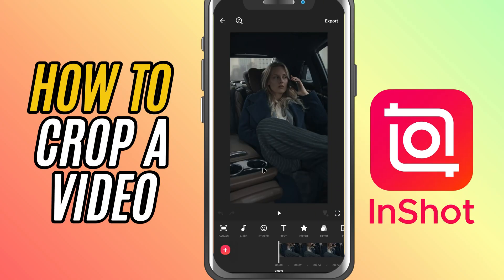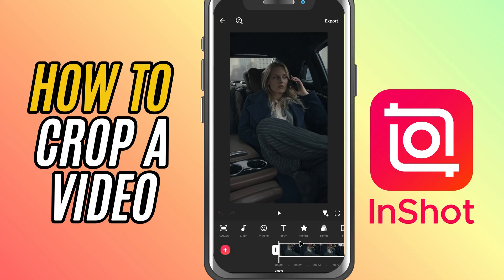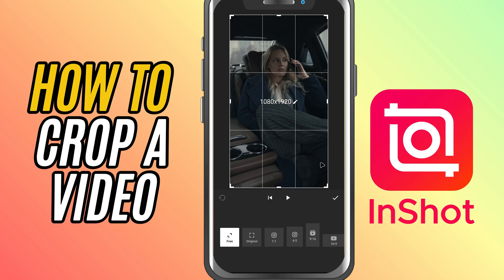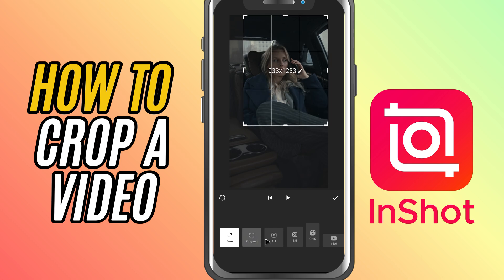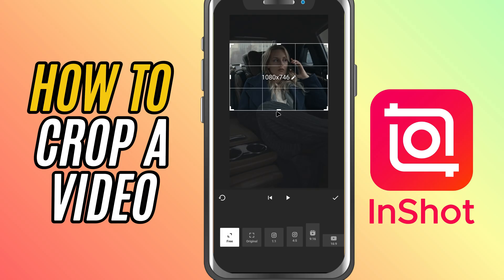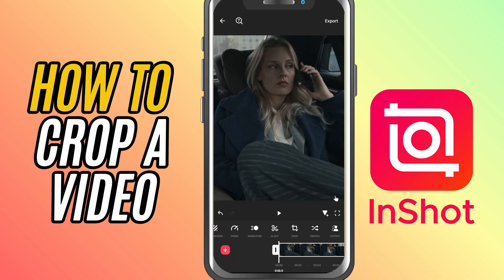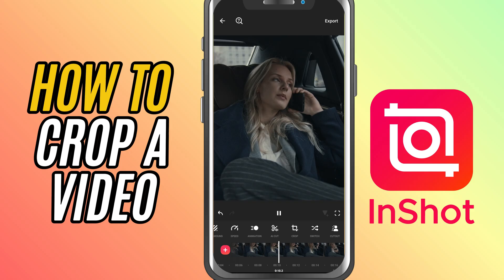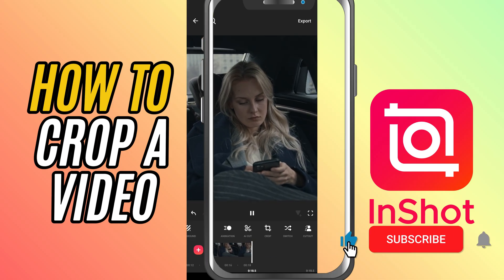How to Crop a Video in InShot - Lesson 25 InShot Mobile Video Editing Tutorial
Need to remove unwanted edges or focus on a specific part of your video? In this quick tutorial, I’ll show you how to crop your video in InShot with just a few taps!
Open your project in InShot and select the video you want to crop.
Tap on the Crop tool in the bottom toolbar.
Use the handles to manually adjust the crop area or select a preset ratio.
Tap the checkmark to apply the crop.
Play your video to preview the cropped result.